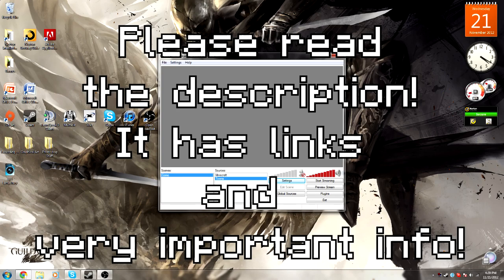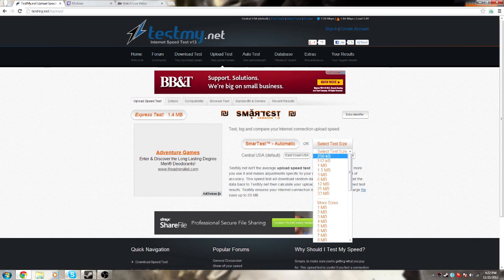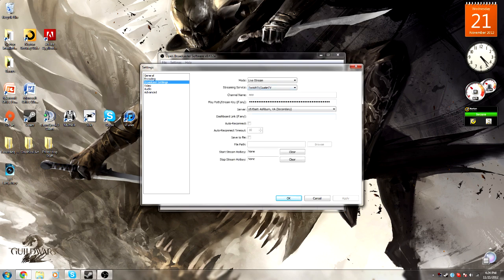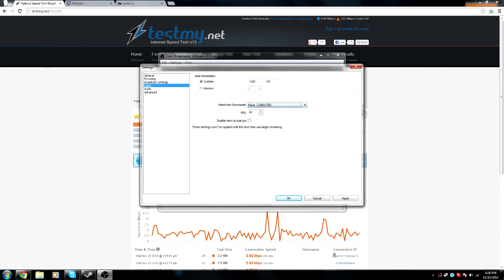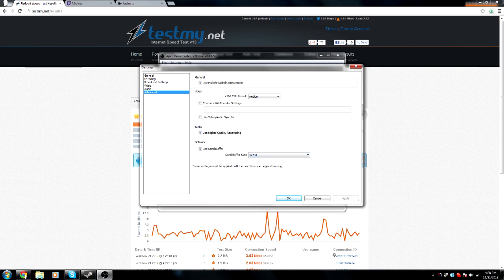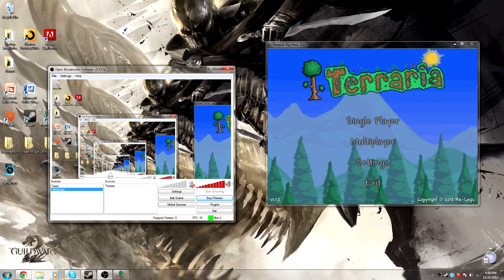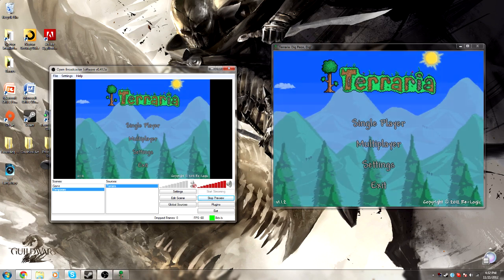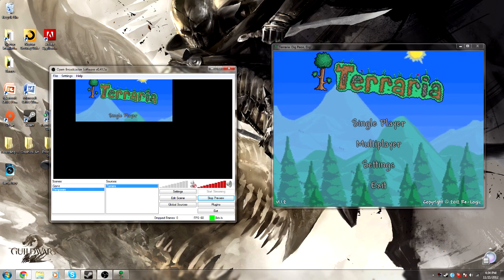Tutorial 3: How to Livestream With Open Broadcaster Software (OBS)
Hopefully this tutorial was easy enough to follow! If you have problems I'll try my best to answer them, no promises though :P.

Important Stuff I (possibly) Forgot to Mention:
- OBS NOW works with OpenGL games! Make sure to select "Game Capture" as your source and have it running BEFORE you start OBS. If it doesn't work then, keep trying.
- OBS is free! Come at no charge and is comparatively better than XSplit.
- OBS currently cannot stream games that are in fullscreen mode, though it's announced that it will be fixed in an upcoming patch.